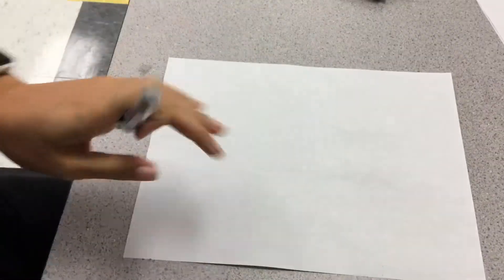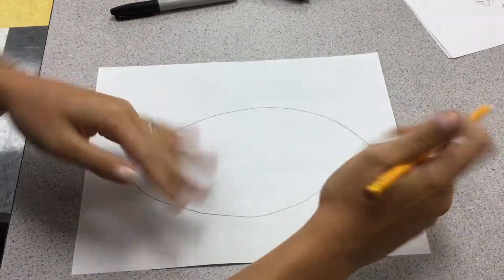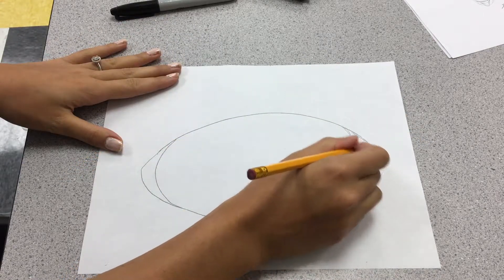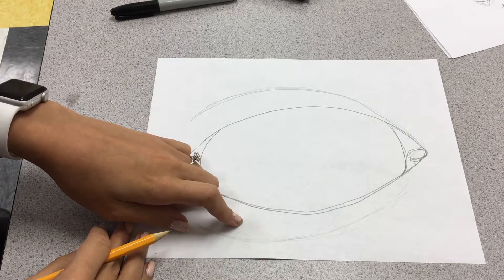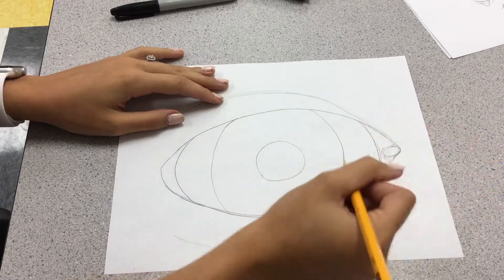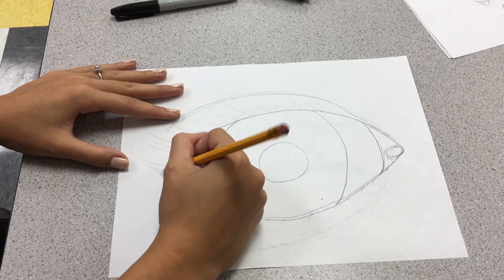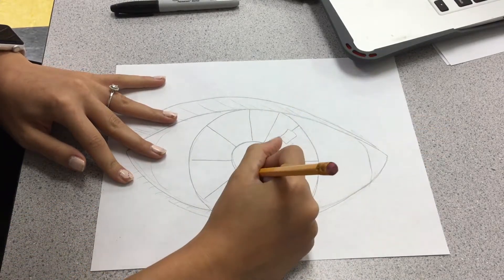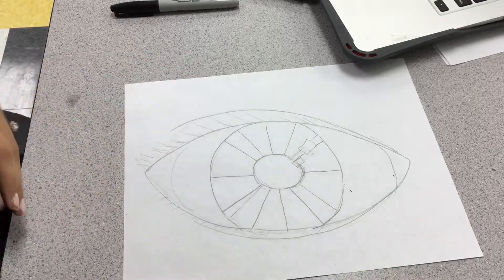Color Wheel Eye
This lesson for my 6th-grade students learning about the color wheel.